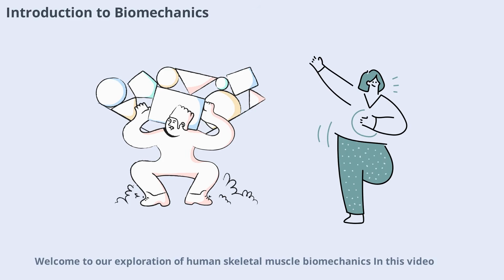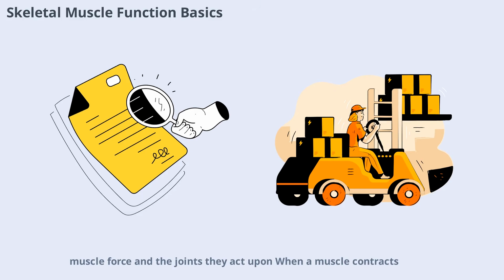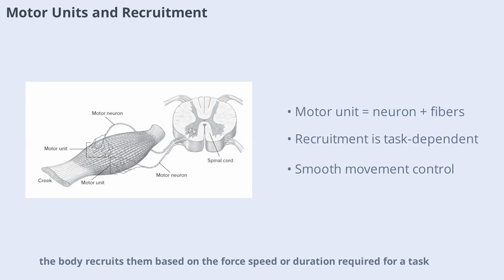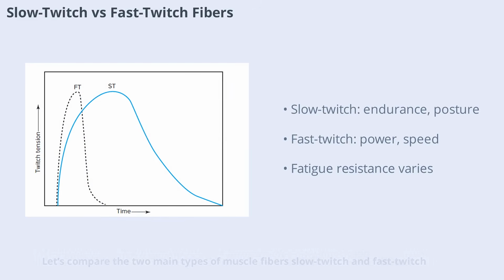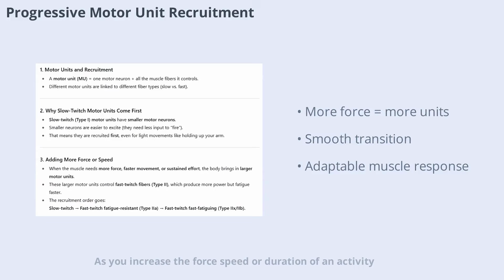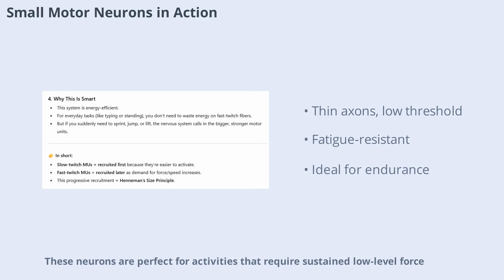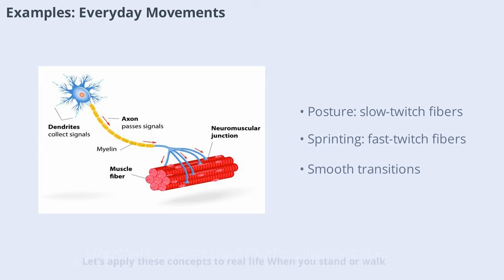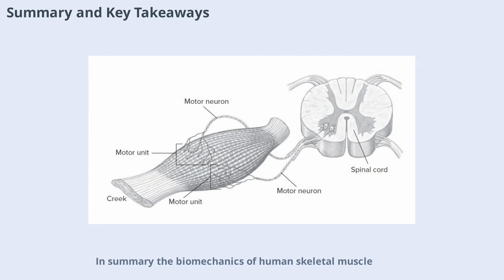Human Skeletal Muscle Biomechanics | Motor Units, Slow vs Fast Twitch & Muscle Force Explained #031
Explore the biomechanics of human skeletal muscles in this in-depth video! Learn how muscles generate movement, how motor units are recruited, and the differences between slow-twitch and fast-twitch fibers. Perfect for biomedical engineering students, athletes, and anyone curious about human motion.

In this video, you’ll discover:
- How skeletal muscles produce coordinated movements like walking, running, and lifting
- The role of torque and moment arms in joint movement
- Motor unit recruitment and Henman’s size principle
- Differences between slow-twitch (endurance) and fast-twitch (power) fibers
- How small and large motor neurons control muscle activity
- Energy efficiency and fatigue in different muscle fiber types

Real-life applications in exercise, sports, and rehabilitation

Understand how your muscles adapt to different demands, from delicate everyday tasks to explosive power movements. Gain insights into the sophisticated control systems behind every action your body performs!

Keywords/Tags:
skeletal muscle biomechanics, motor units, slow twitch fibers, fast twitch fibers, muscle force, torque, Henman size principle, muscle physiology, biomedical engineering, human movement, endurance vs power, motor neuron recruitment, exercise science, rehabilitation, muscle structure